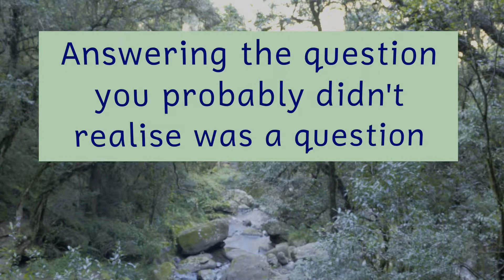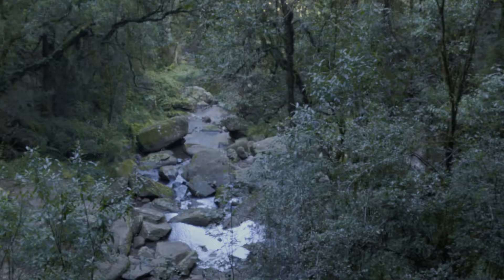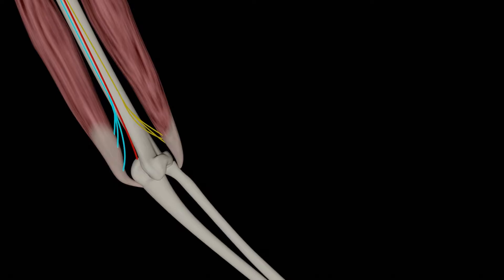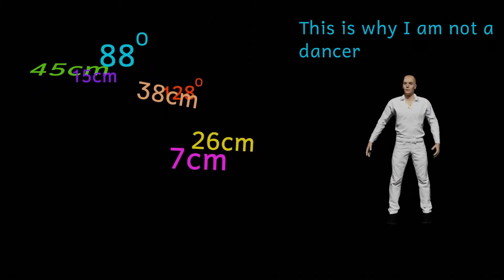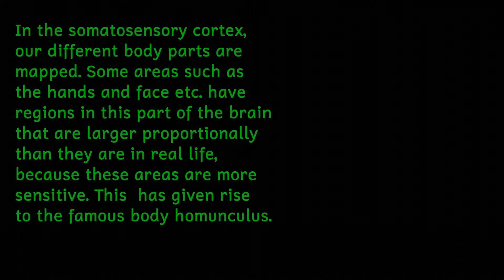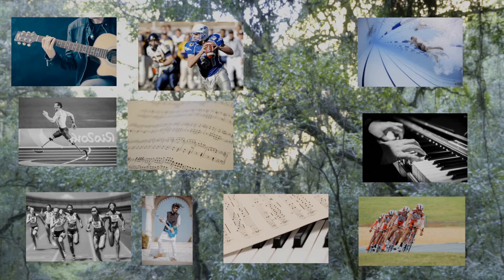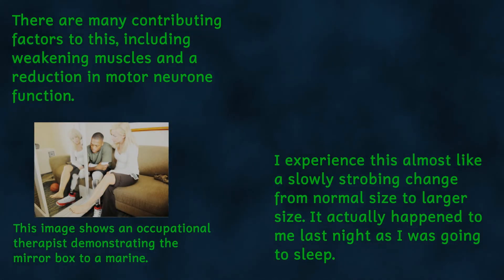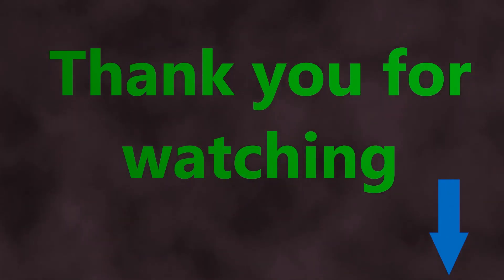What is Proprioception? | How does your brain know where your body is?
How does your brain know where the parts of your body are all the time? In this video I’ll be looking at proprioception, the way in which our brains make sense of our bodies. I’ll also be answering the question. Why are teenagers often clumsy?
Map of the somatosensory region of the brain
Body Homunculus
U.S. Navy photo by Mass Communication Specialist Seaman Joseph A. Boomhower [Public domain]
Human Models made with MakeHuman
All Other images from Pixabay
Sources

Brain Trust by Wayne Jones
Wise by Silent Partner
Zydeco Piano Party by Media Right Productions
After All by Geographer
The Plan’s Working by Cooper Cannell
No Win by Silent Partner